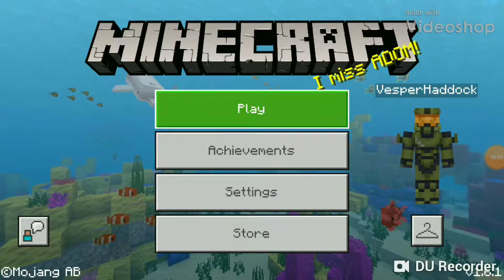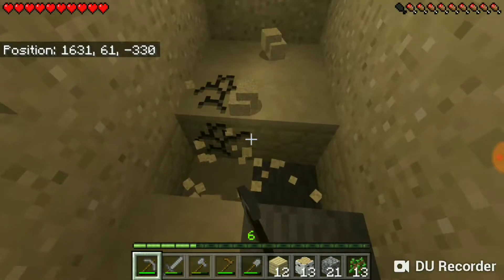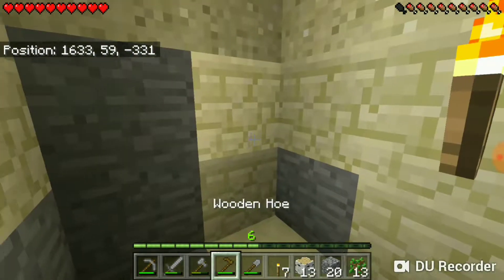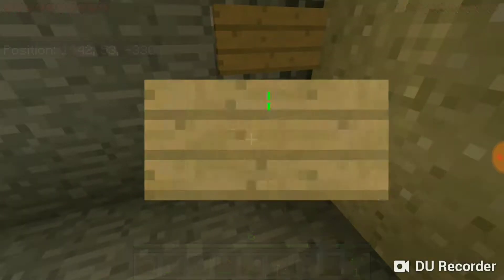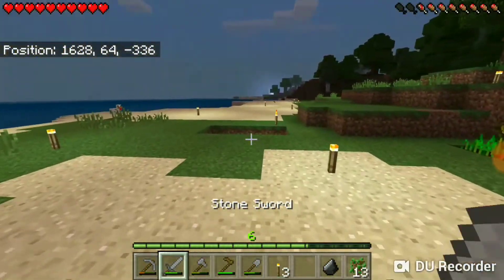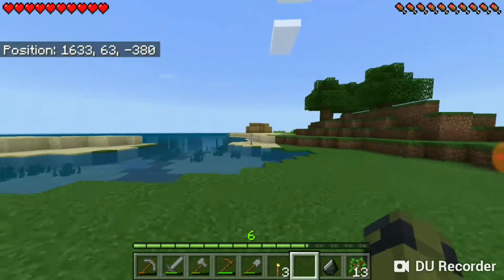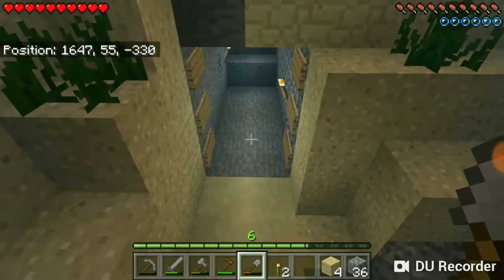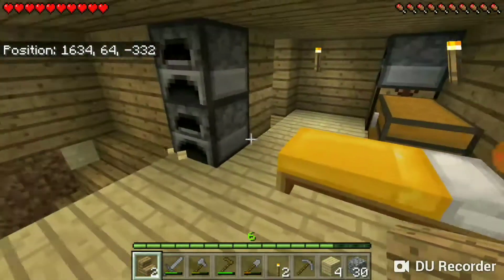Minecraft Let's Play Episode 5 - The Development Of the Underwater Base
In this episode of the Lets Play we delve into the ground below the base to start the underwater portion of the base.